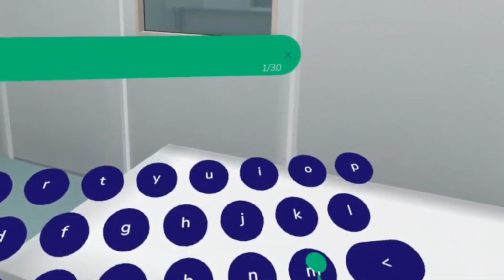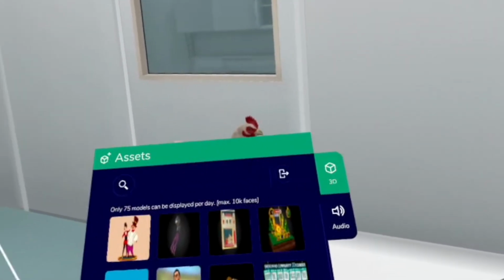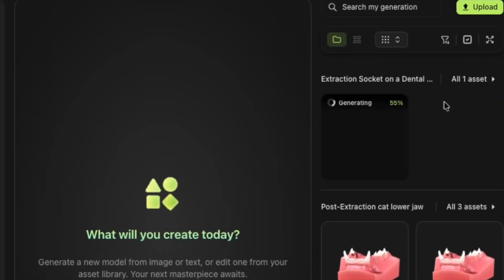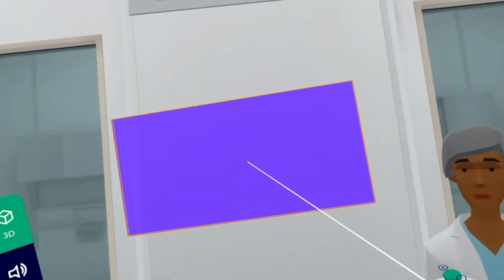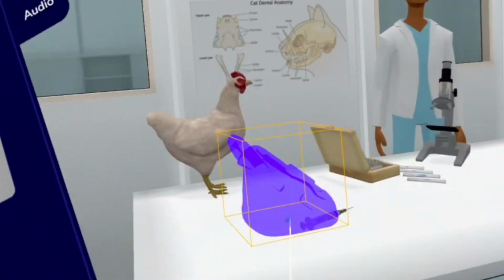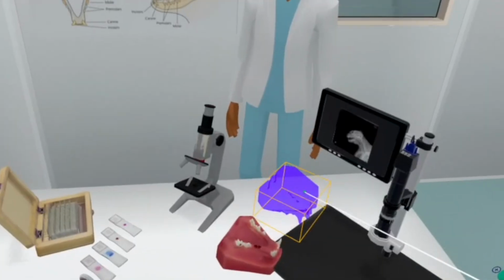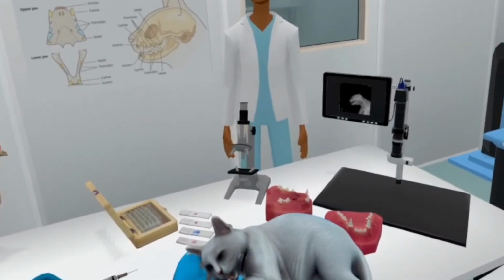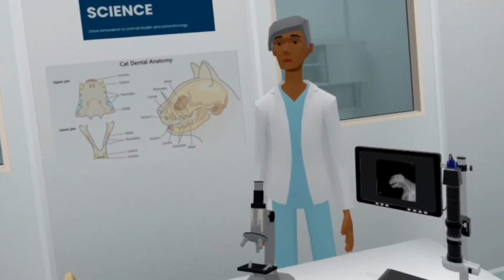BiovetDemo 1 Environment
For UNFC Staff Presentation